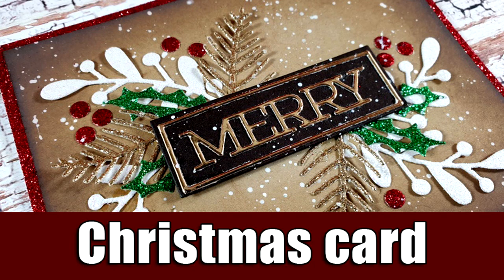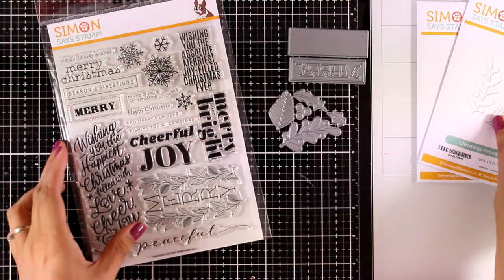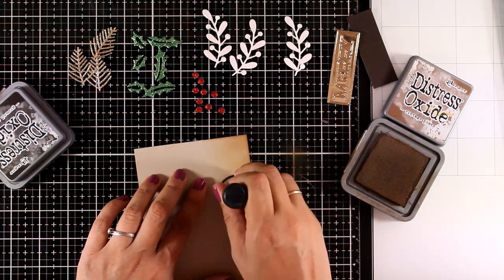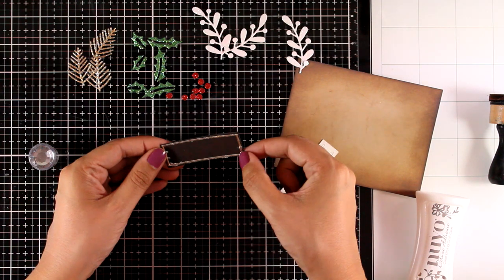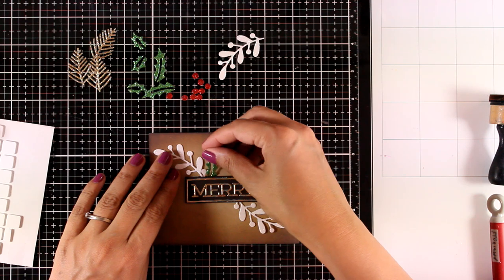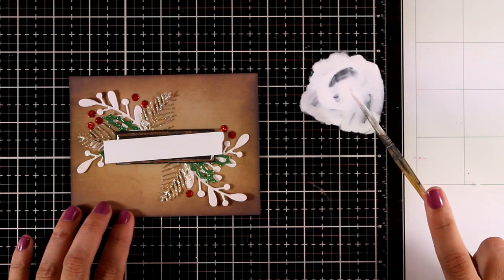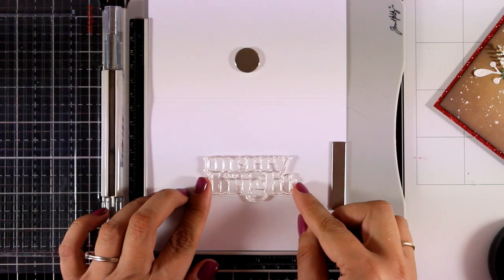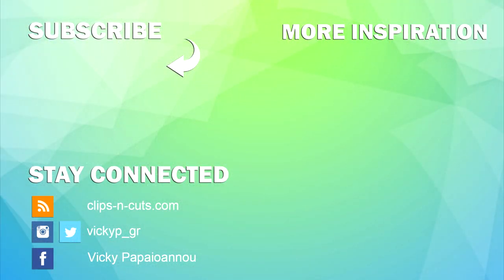Christmas card | SSS blog hop & giveaway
Step by step video on creating a Christmas card.

• Tonic SUGAR CRYSTAL 8.5 x 11 Glitter Cardstock 9968e